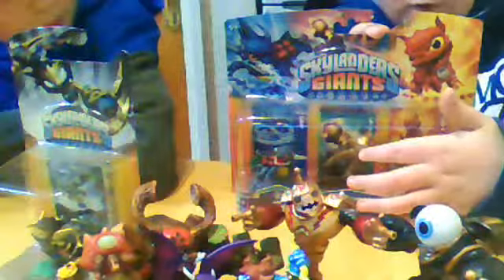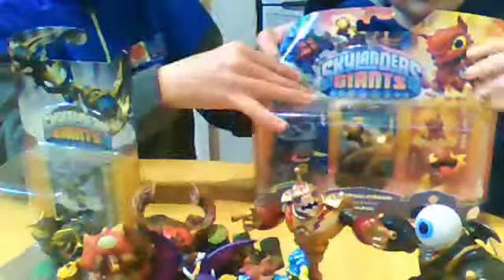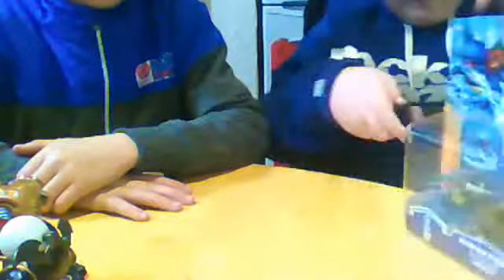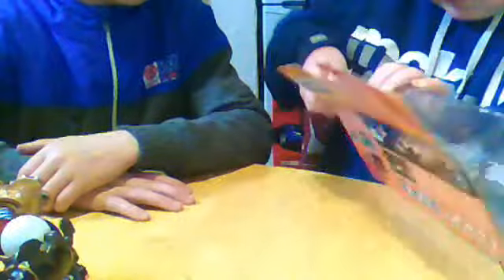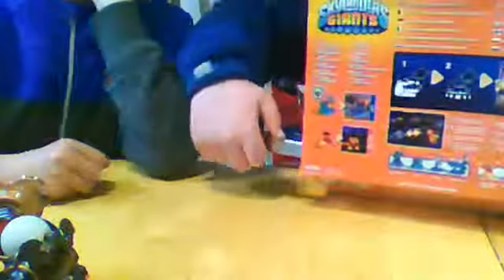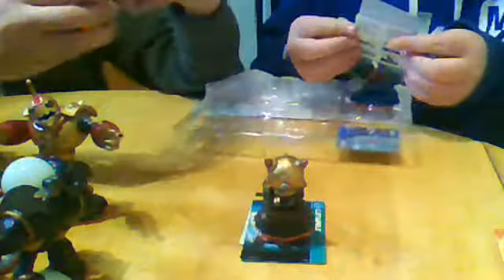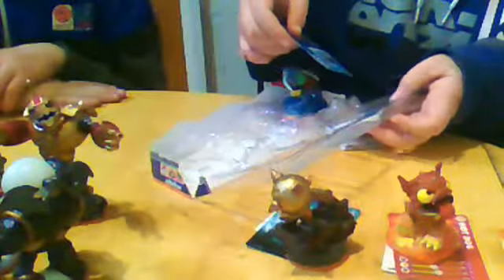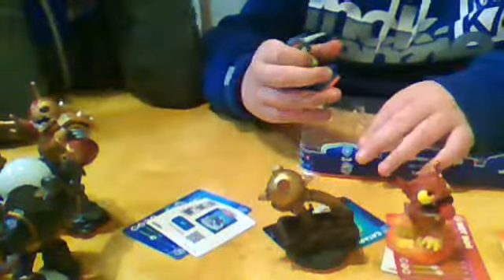unboxing scorpion striker battle pack skylanders